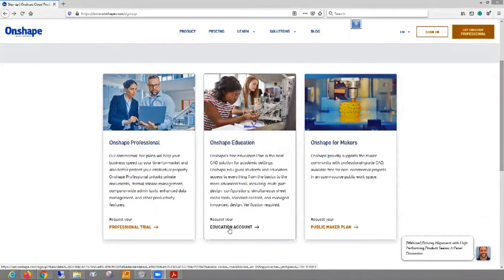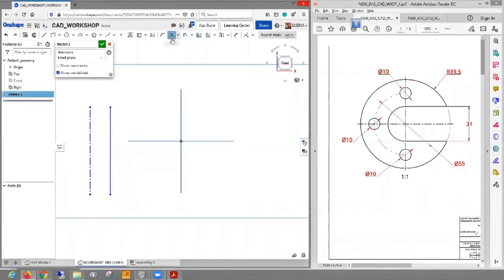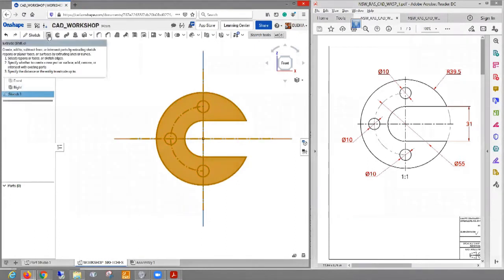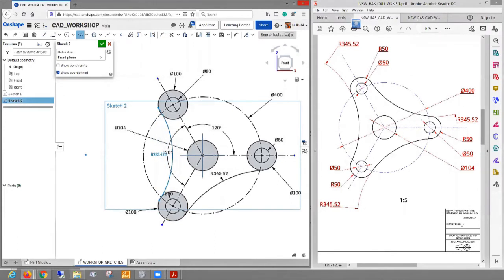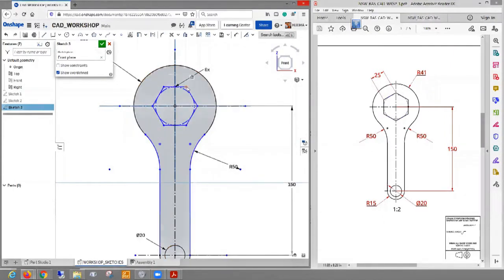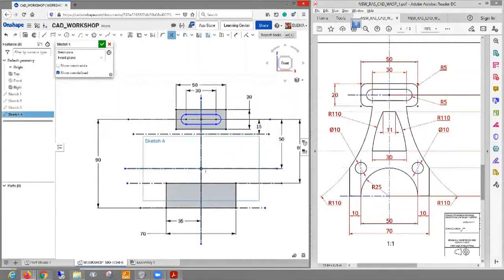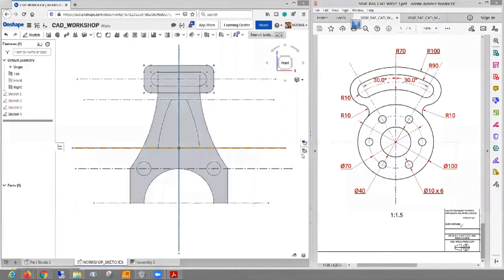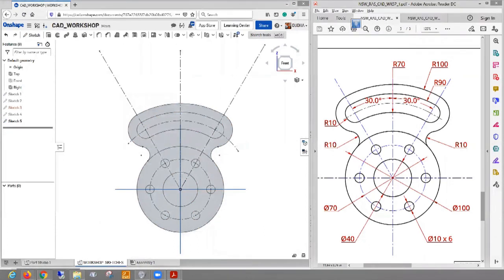Introduction to CAD using Onshape Workshop Part 1: 2D Sketches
IEEE NSW Section Robotics and Automation Society Chapter

Workshop presented by Dr Budhaditya Majumdar, from Robohelix.

Onshape is a cloud-based CAD tool, that can be interacted with using a web browser. Onshape extensively uses cloud-based rendering, and that helps the client/user to use almost any computer to focus on CAD modelling and drafting.

This online workshop series intends to fast track the learning of CAD modelling, and PART 1 would focus on 2D sketches.